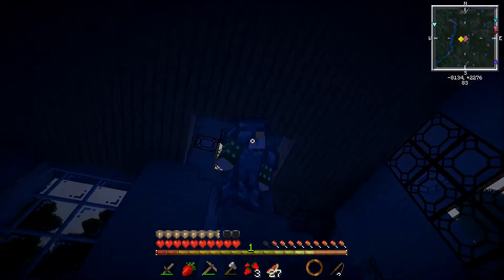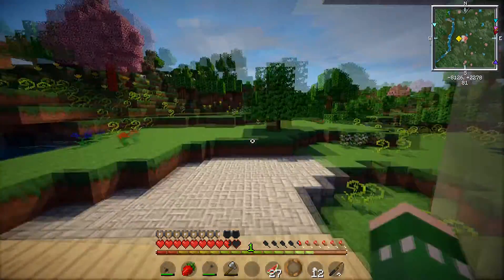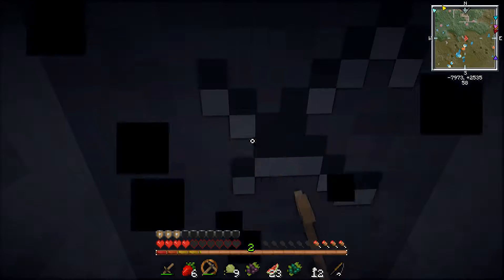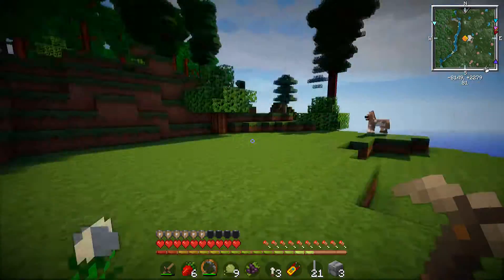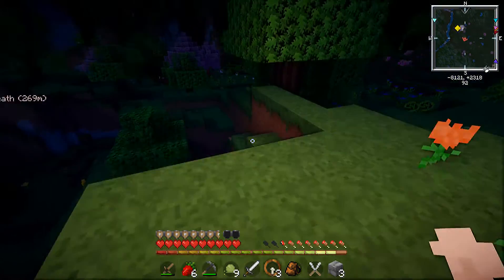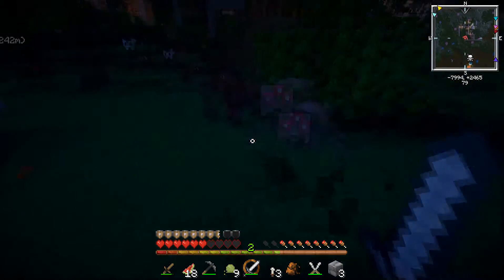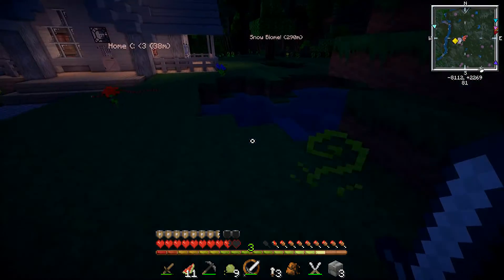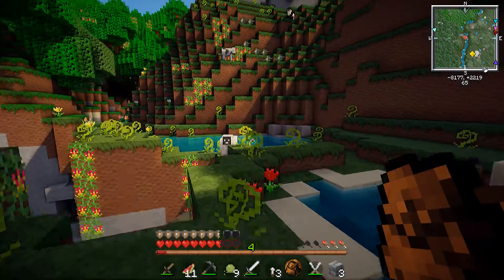Dylacraft! "SHEAR excitement OVERALL(S)" Ep.43✞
GOOD AFTERNOON EVERYONE! In today's episode we find some rather stylish pantaloons and we start decorating our house with fancy carpet from the chisel mod!
I pray you all have a blessed day, God Bess You All!♥

LOVE YOU ALL!♥ (comment the word tuna if you see this)